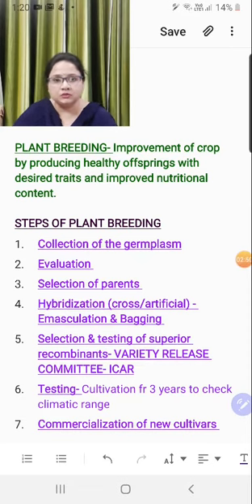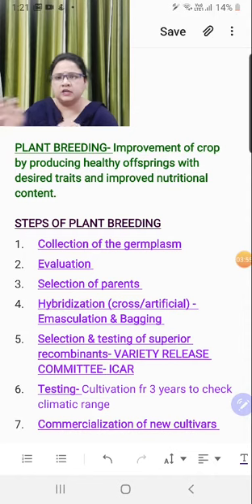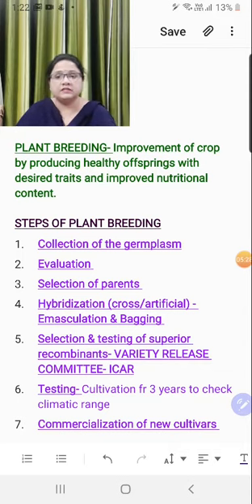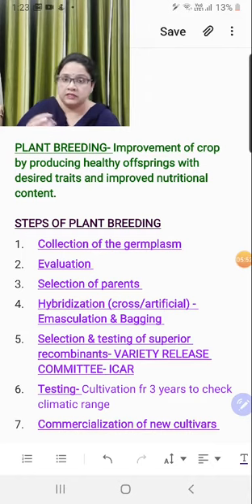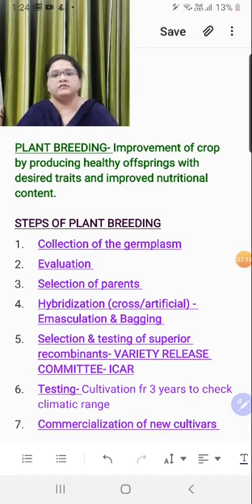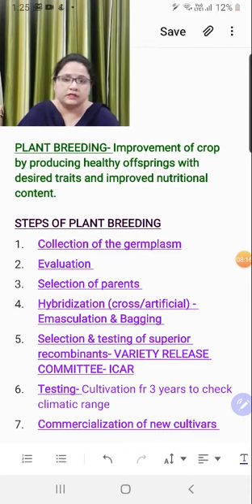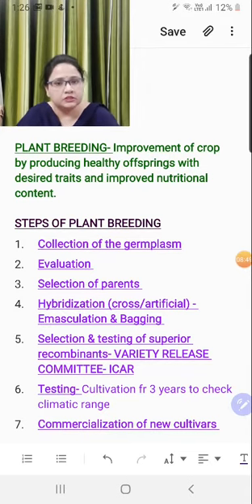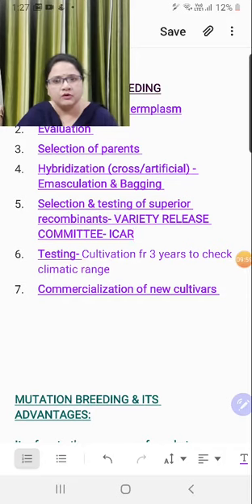Strategies in enhancement of food production- ISC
Steps of plant breeding